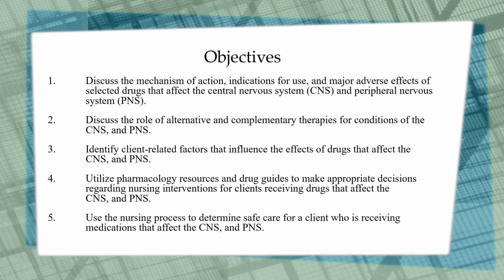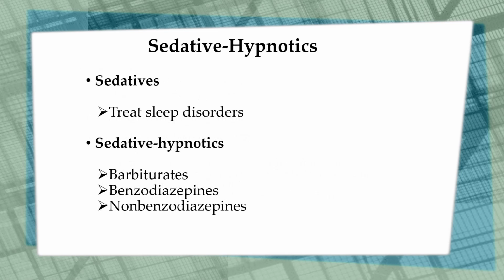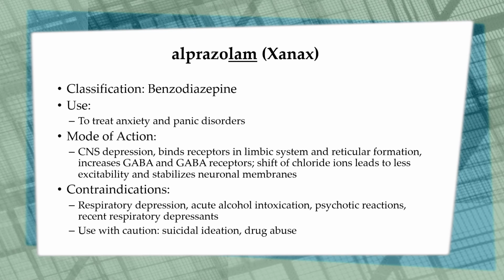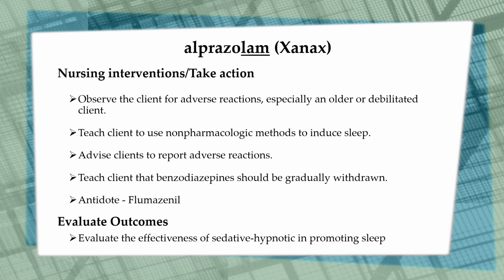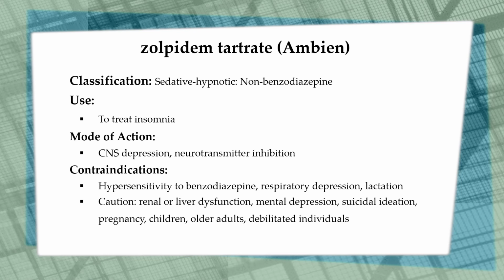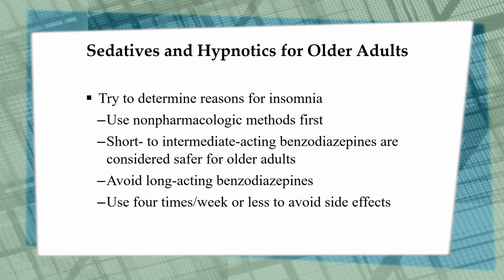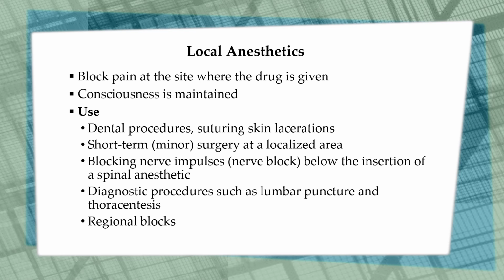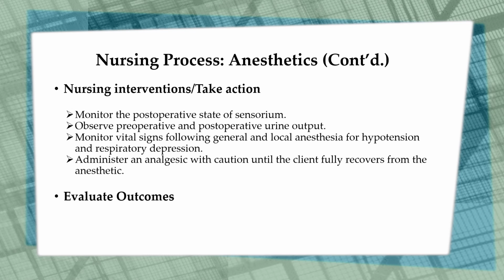Topic 5 (SU24) Drugs Affecting the Central Nervous System and Peripheral Nervous System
This video lecture covers part 2, CNS depressants.  Please refer to the instructor-provided course guide and the exam drug list regarding anesthetic agents (for NSG-318 purposes).